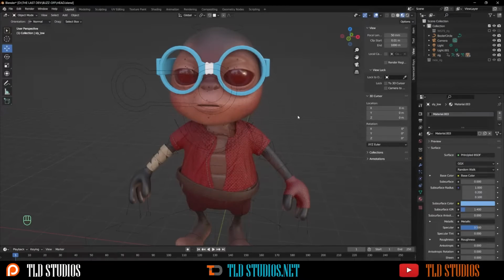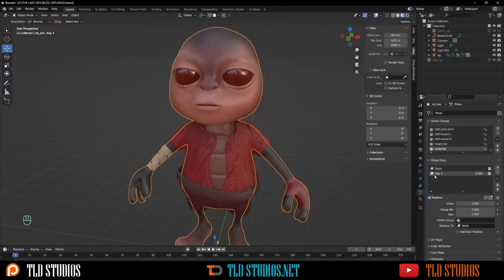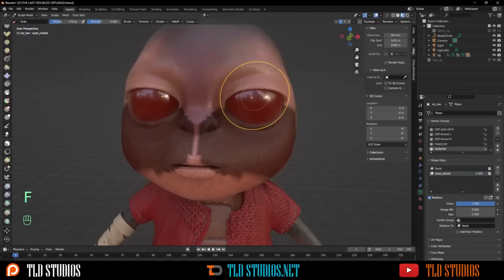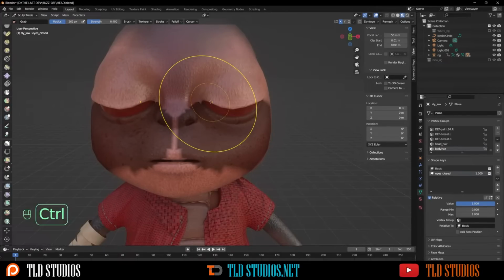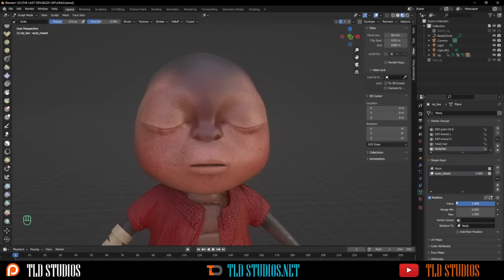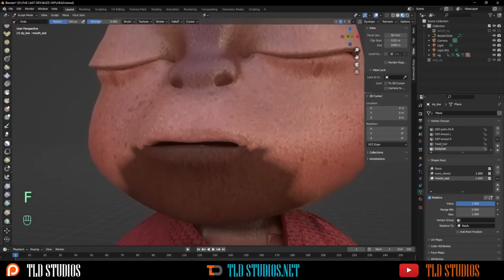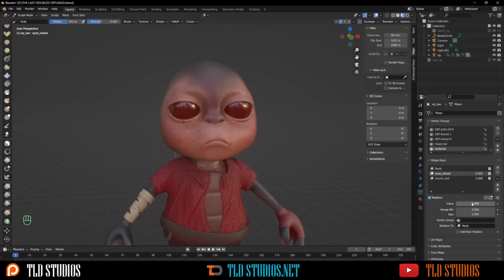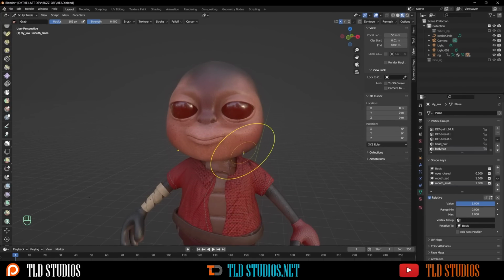Blender Rigging and look Dev (part25)